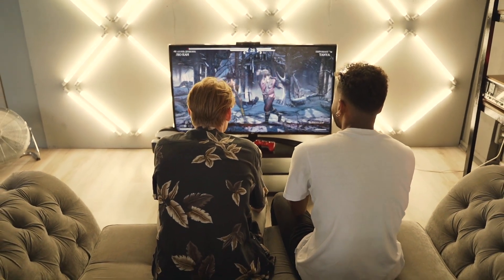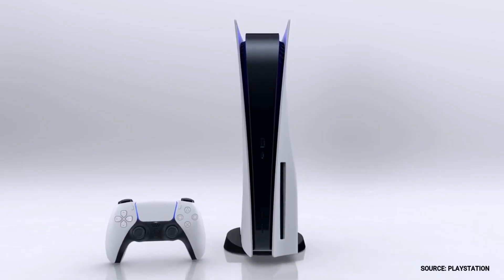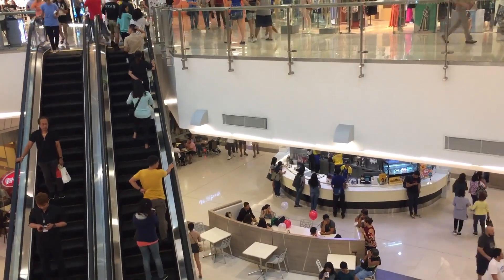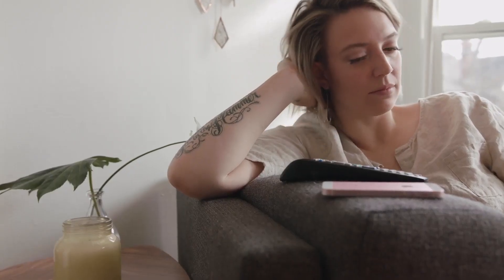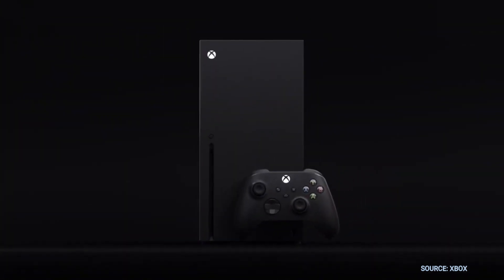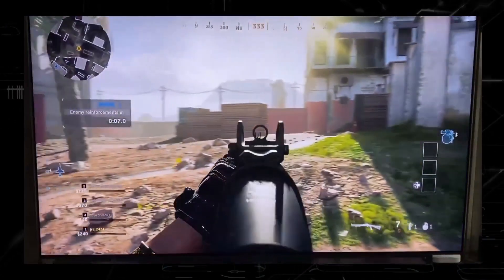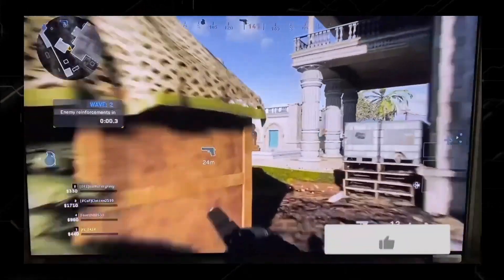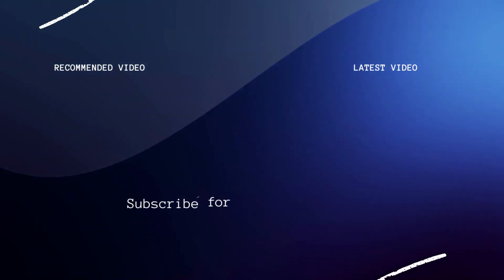Vizio MQ7 Series TV - Best for Gaming?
If you are looking for a great TV for gaming on either the Playstation 5 or the Xbox Series X, you might want to look at the Vizio MQ7 Series TV. A TV that has all the needed specifications to enhance your gaming experience.

Get this TV here:
(Amazon USA Link)
(Amazon International Link)